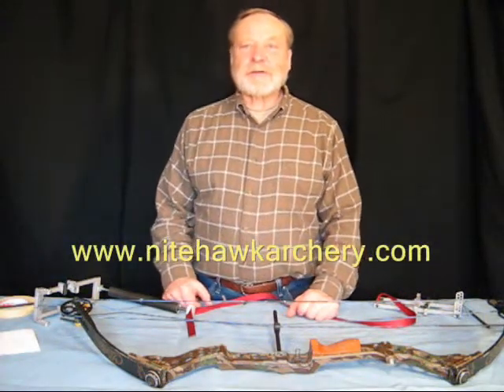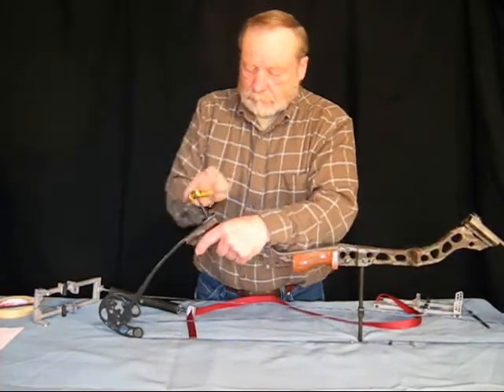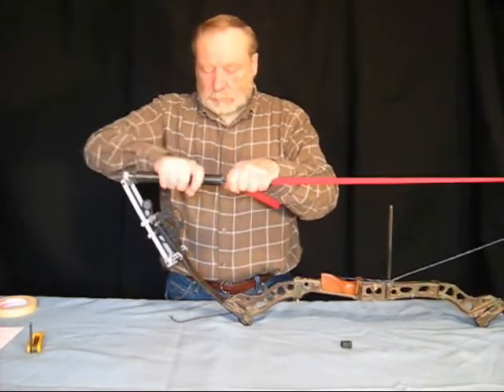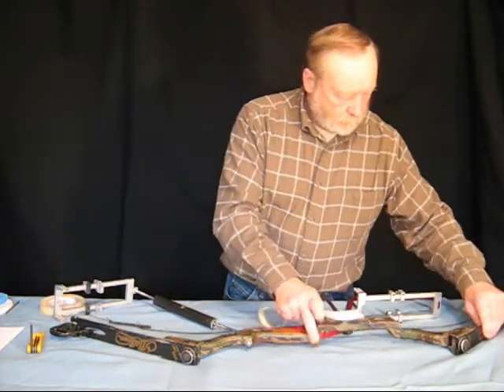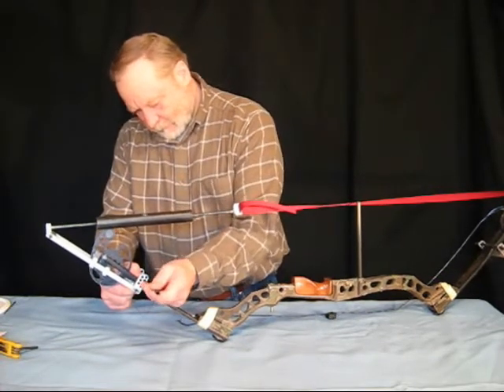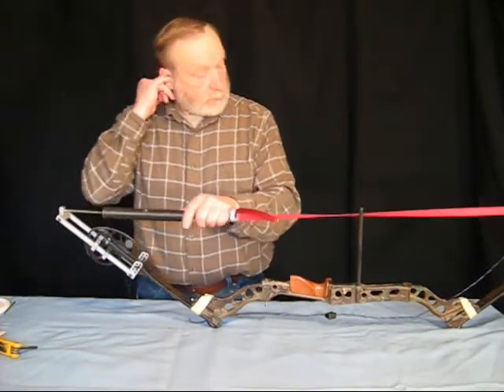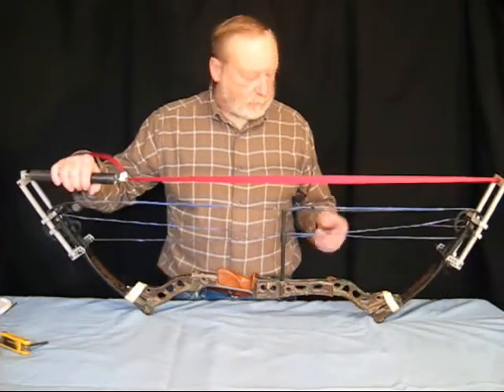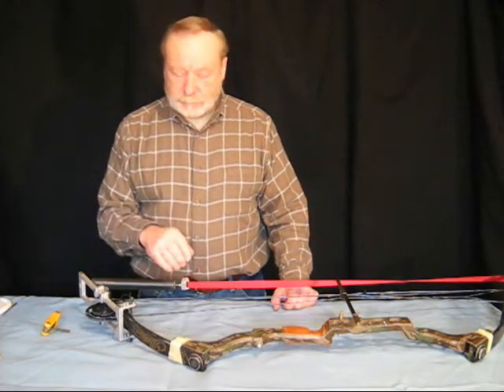Tare down Mathews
Tare down your bow in one step.